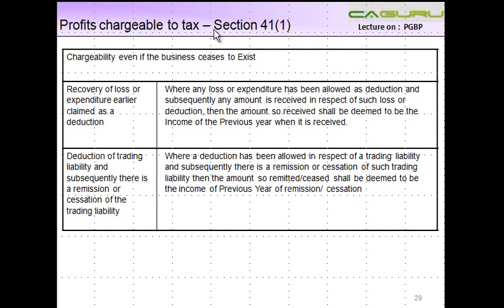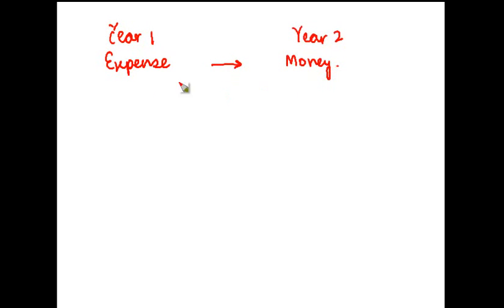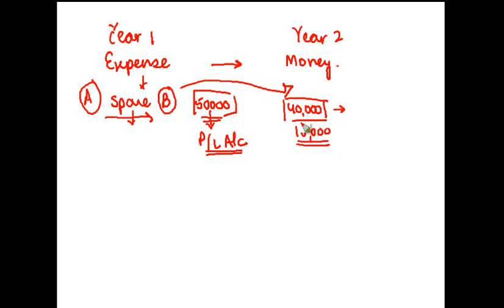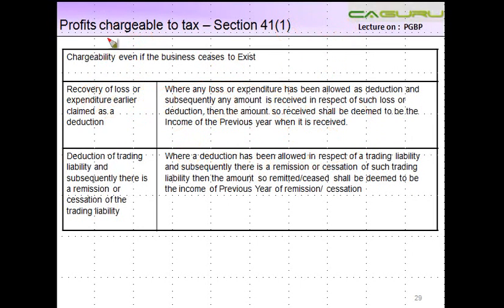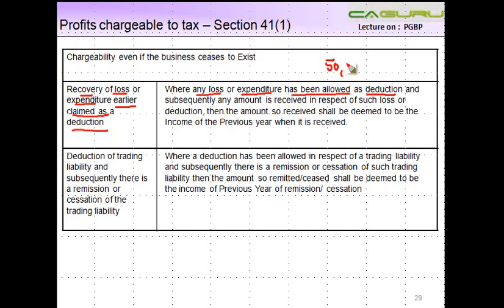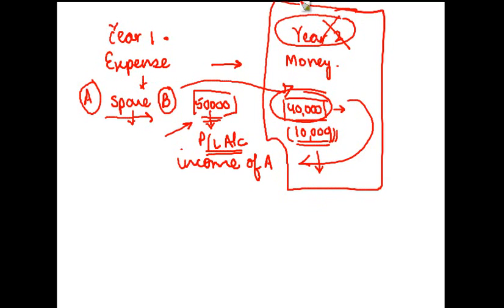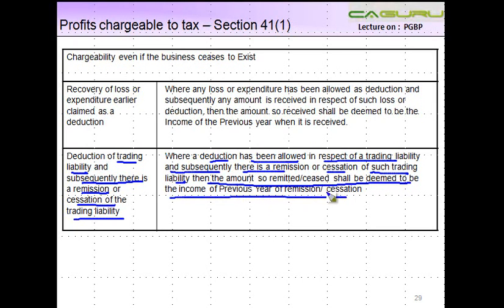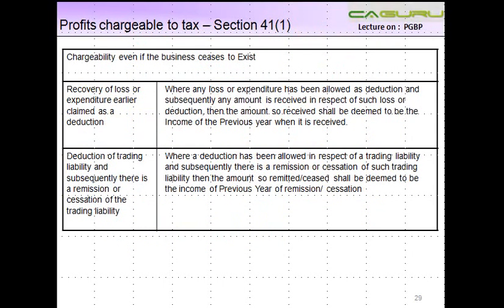CA IPCC PGBP 70 - Profits chargeable to tax -- Section 41(1)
Recovery of loss or expenditure earlier claimed as a deduction

Where any loss or expenditure has been allowed as deduction and  subsequently any amount is received in respect of such loss or deduction, then the amount so received shall be deemed to be the Income of the Previous year when it is received.

Deduction of trading liability and subsequently there is a remission or cessation of the trading liability

Where a deduction has been allowed in respect of a trading liability and subsequently there is a remission or cessation of such trading liability then the amount so remitted/ceased shall be deemed to be the income of Previous Year of remission/ cessation